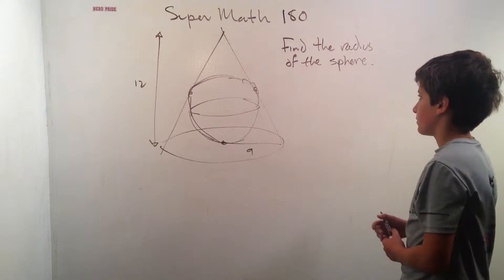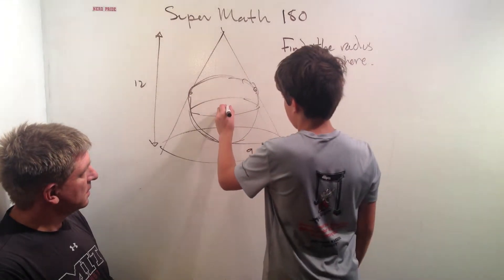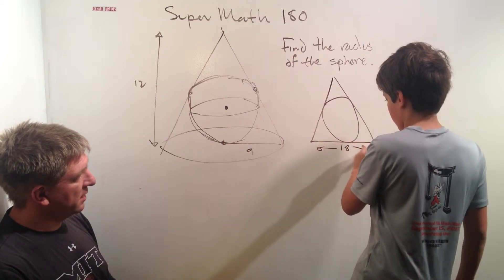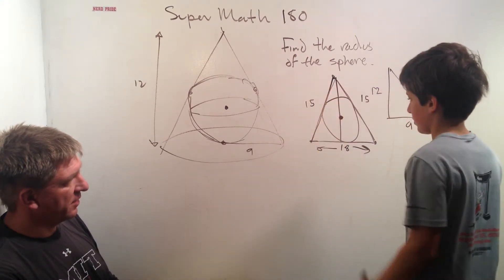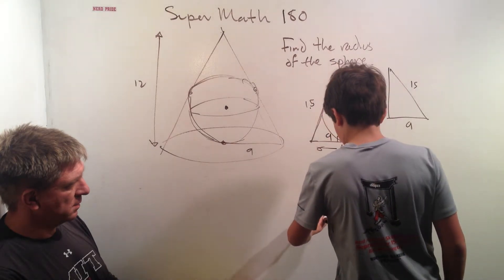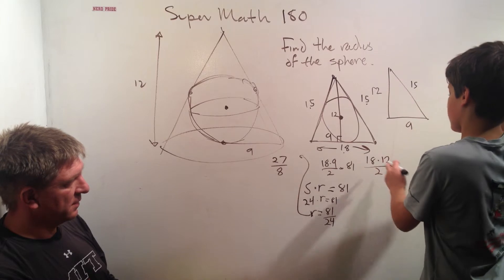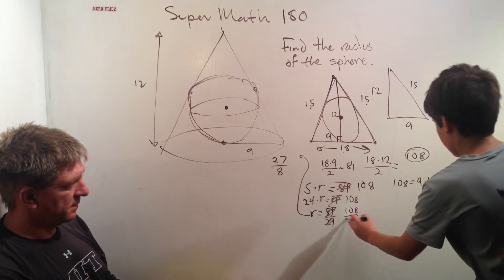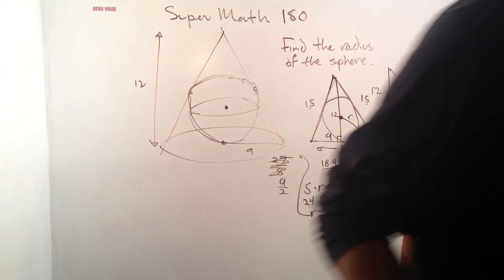Super Math 180